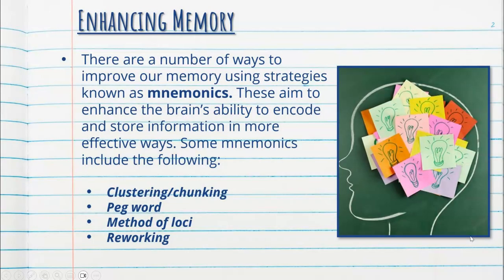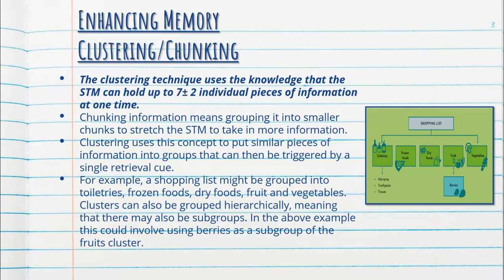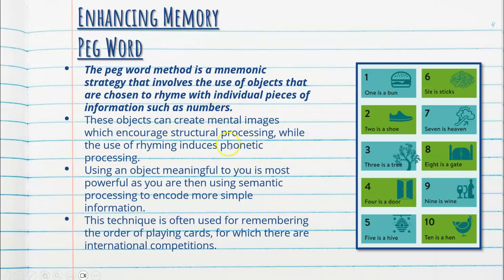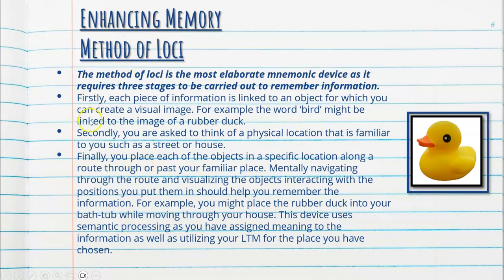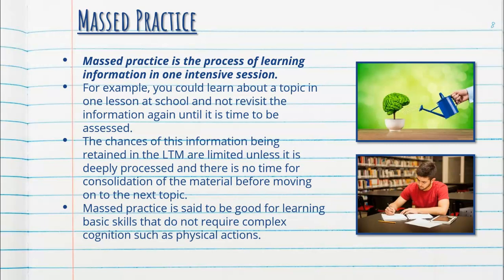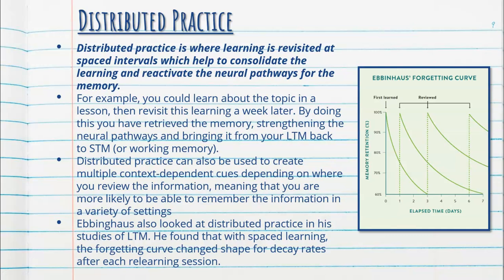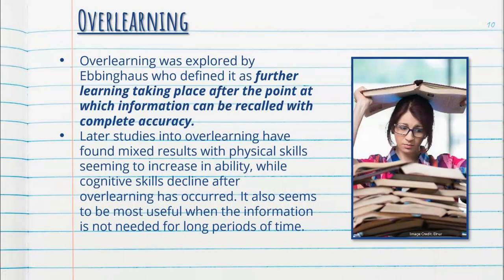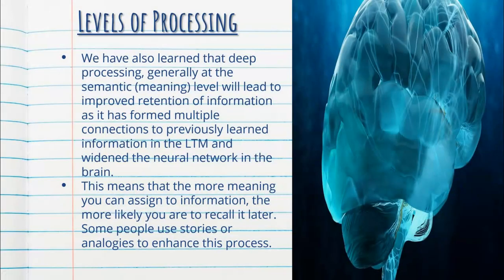Enhancing Memory - Cognitive Psychology - Stage 1 Psychology